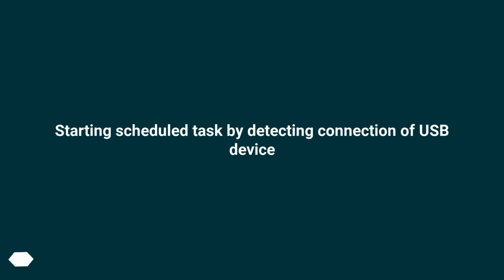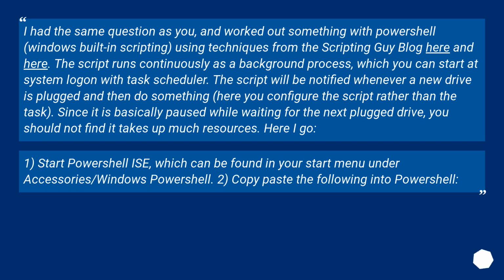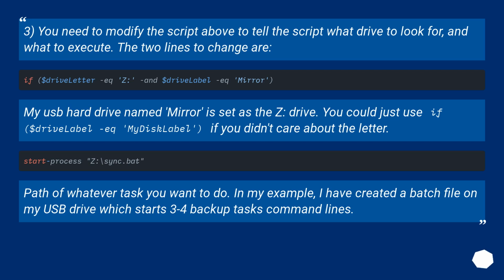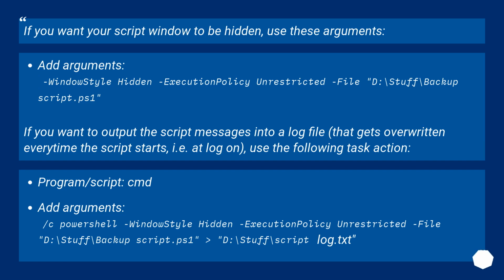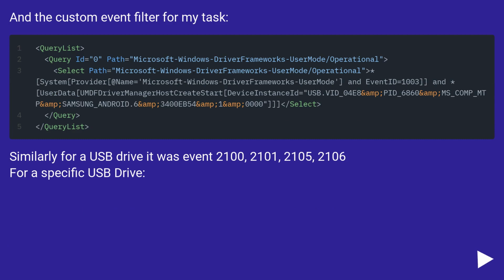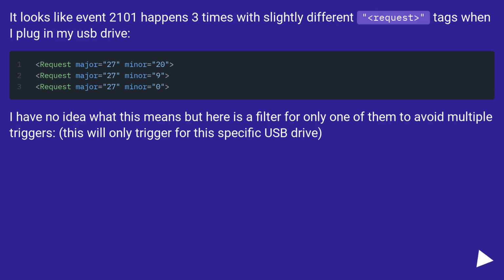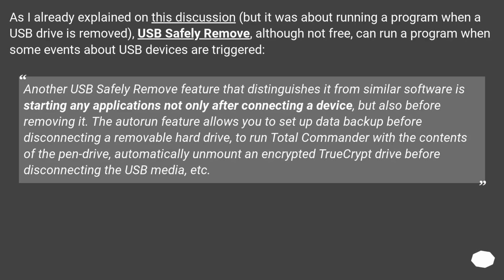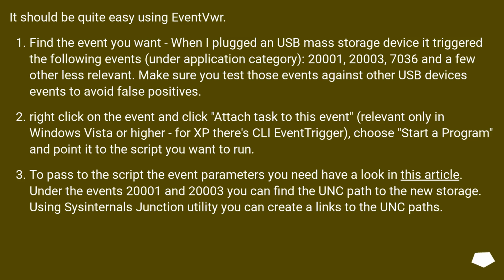Starting scheduled task by detecting connection of USB device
Chapters
00:00 Question
00:44 Accepted answer (Score 22)
04:58 Answer 2 (Score 7)
07:40 Answer 3 (Score 7)
08:51 Answer 4 (Score 6)
10:02 Thank you